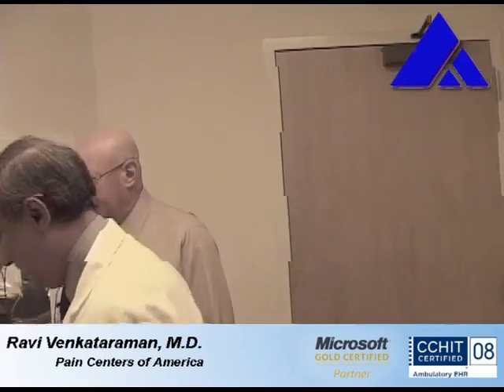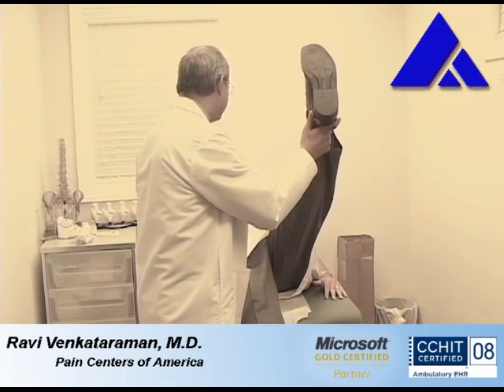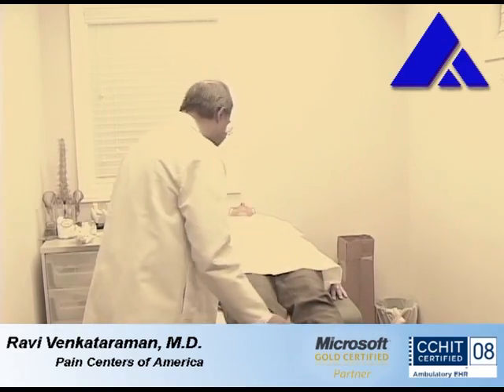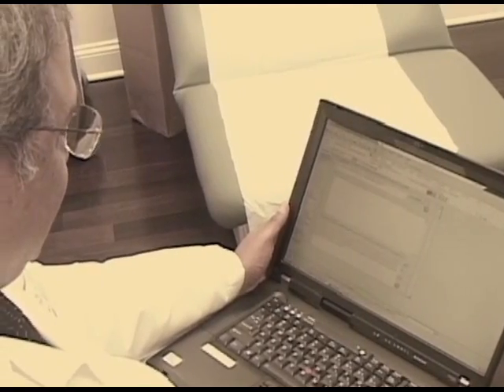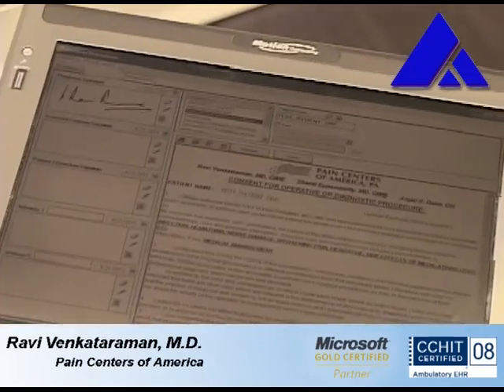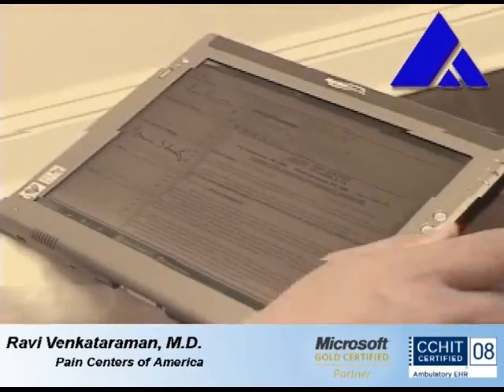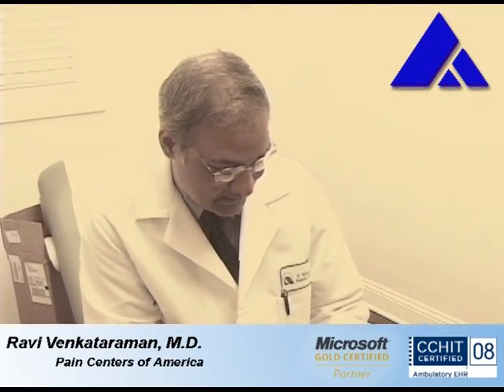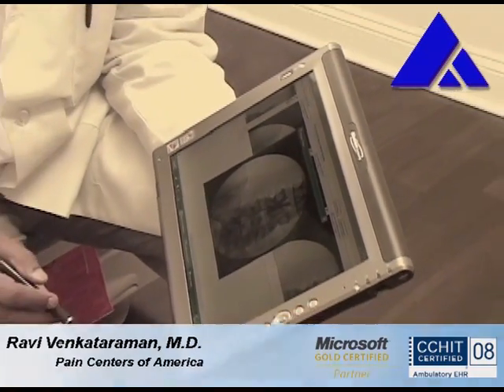Electronic Health Records & Dragon NaturallySpeaking - Ravi Venkataraman, MD - MedicsDocAssistant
For more on MedicsDocAssistant Electronic Health Records (EHR) In this video, see the use of voice recognition for automatic transcription, electronic patient consent and integrated digital imagery.